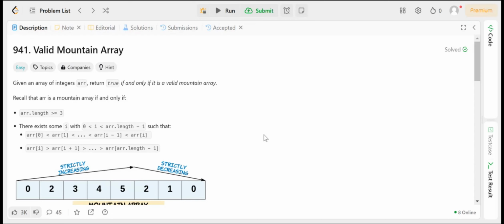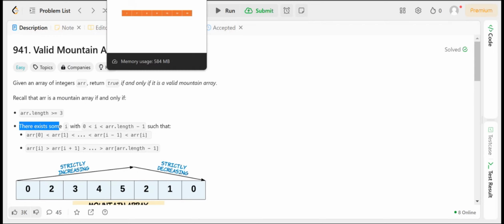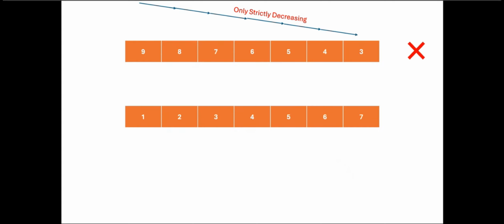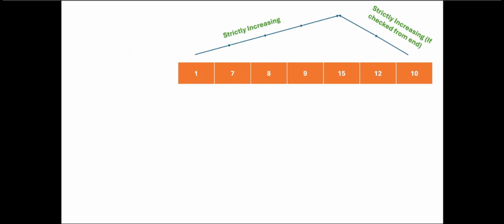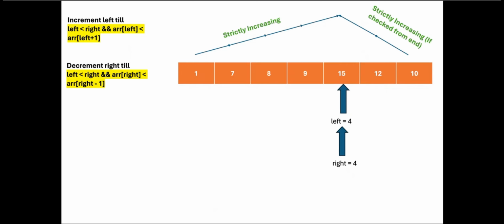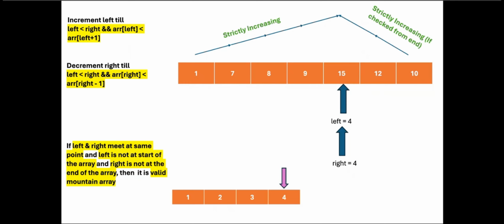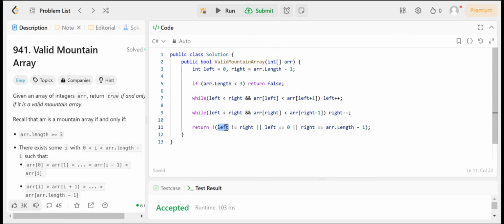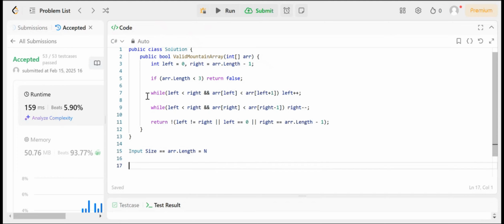Valid Mountain Array LeetCode Solution | Easy & Efficient Approach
Simplified explanation of problem statement with step by step approach and easy solution with details about runtime complexity